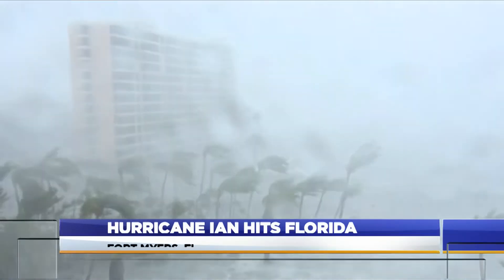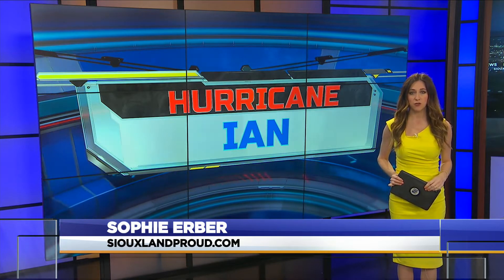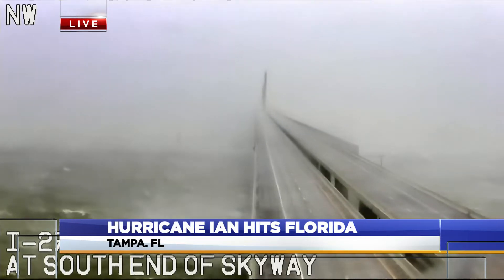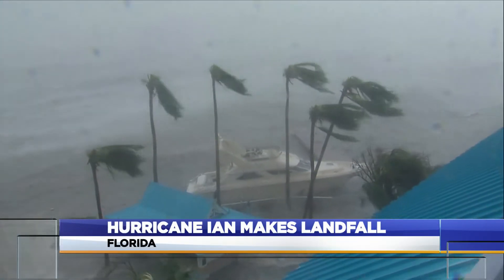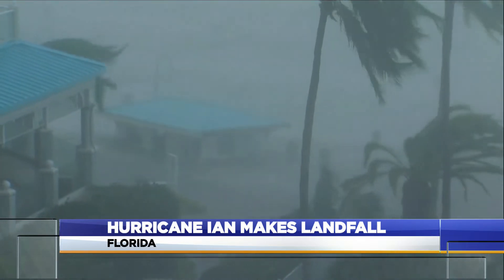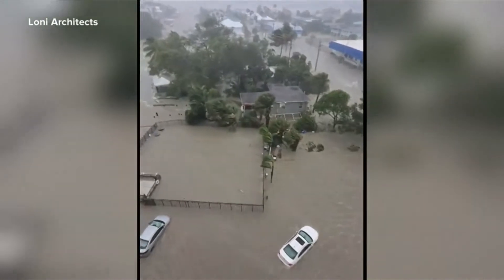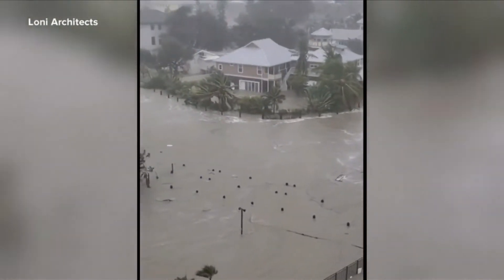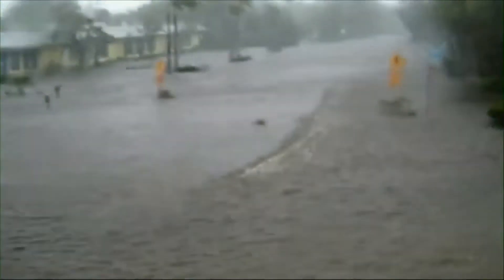Hurricane Ian Makes Landfall